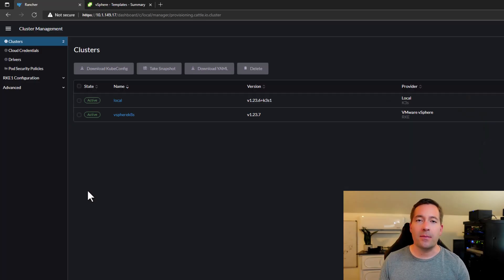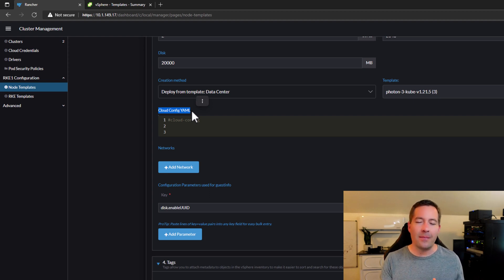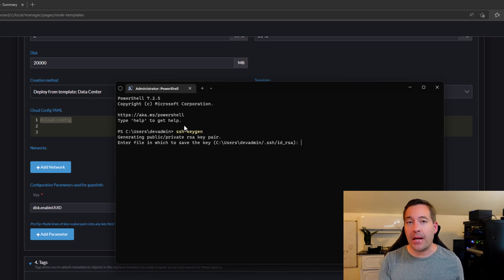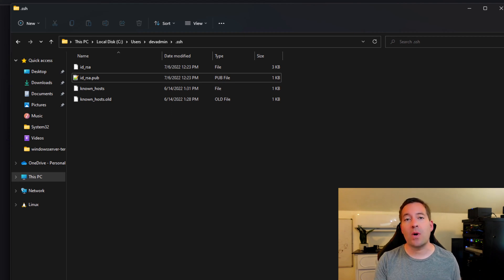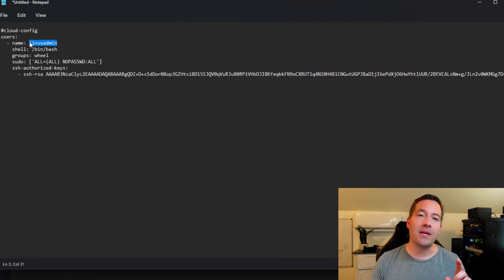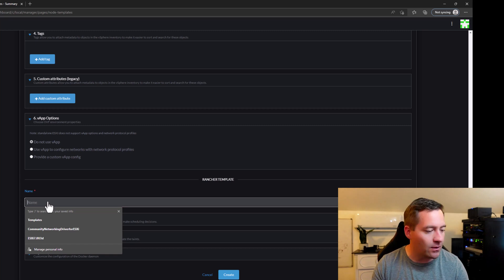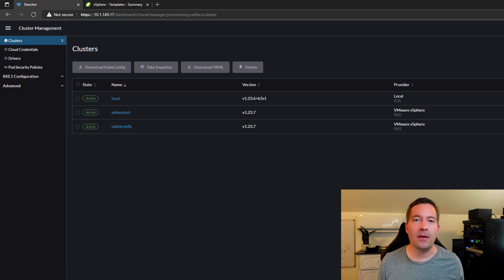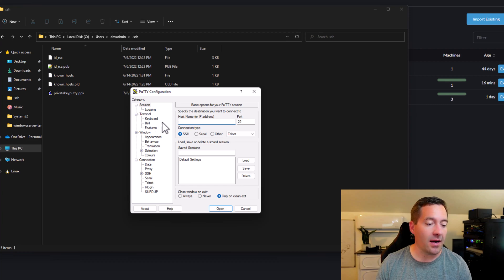Rancher Cloud-config.yml example cloud-init add SSH keys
If you use Rancher to deploy your Kubernetes nodes in VMware vSphere or any other cloud environment, you can make use of the Cloud Config configuration in the Node template to specify various initialization configuration settings. One of the basic things you can do is specify SSH keys in your Node Template for Rancher. This allows connecting to your Kubernetes nodes locally if these become disconnected from Rancher. In the video tutorial we look at how to implement the cloud config for SSH keys in VMware vSphere Kubernetes nodes or any other cloud environment.

Introduction - 0:00
Talking about the node template - 1:52
Customing a node template for cloud config - 2:20
Cloud Config YAML section in the node template - 3:00
Running the ssh-keygen command - 4:24
Discussing taking the public key and entering into the cloud config configuration - 5:45
Cloud config and entering your public ssh key into the YAML configuration - 6:20
Overview of the YAML code and what it means - 6:45
Copying and pasting the configuration into the Rancher Cloud config block - 7:40
Creating a new cluster with the node template that contains the SSH keys - 8:33
Generating a Putty specific private key file to connect using Putty - 9:38
Using Putty to connect to the Kubernetes node - 10:34
Successfully connecting to the Kubernetes node with the SSH keys - 11:15
Concluding thoughts on cloud config with custom SSH keys - 12:04

Read my detailed blog post covering the topic in detail how to use the cloud config YAML configuration to add SSH keys: